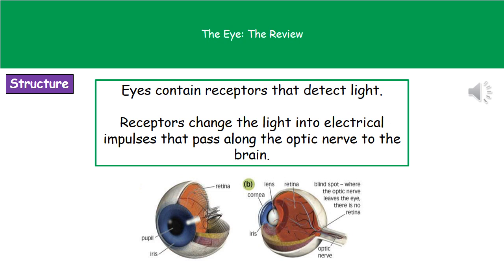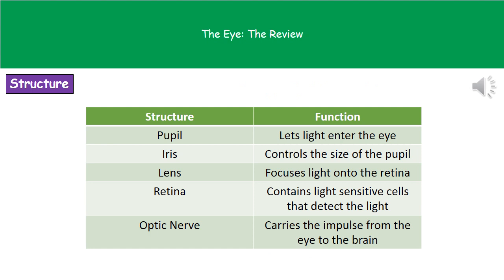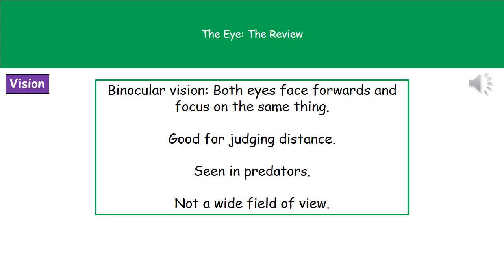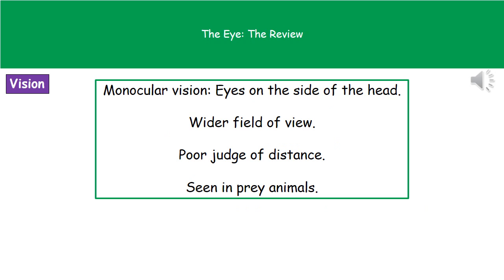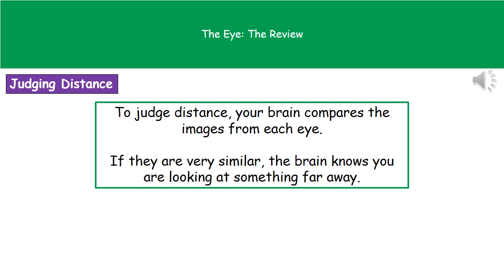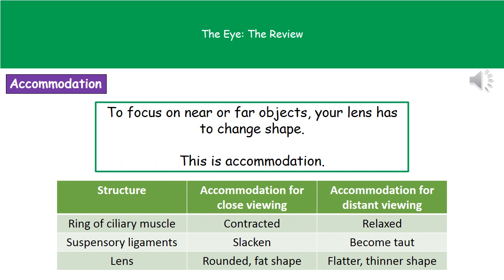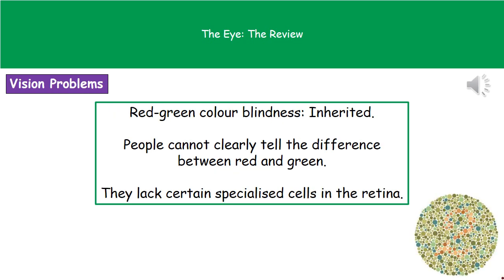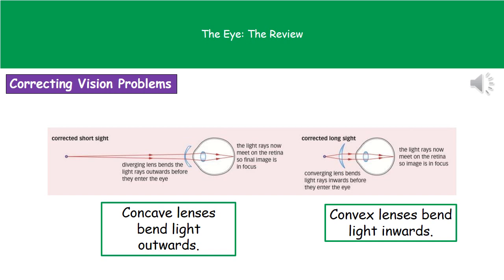B1 6 The Eye Higher Tier Summary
OCR Gateway Core Science B1 lesson 6 review on the eye for the higher tier.